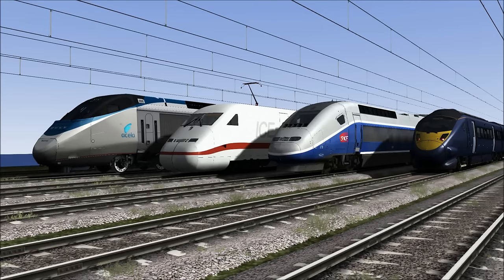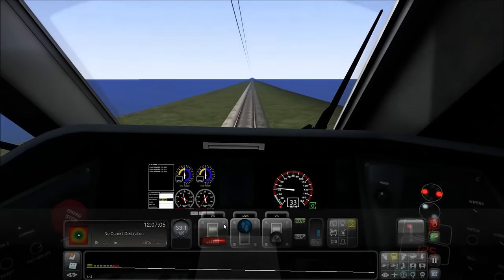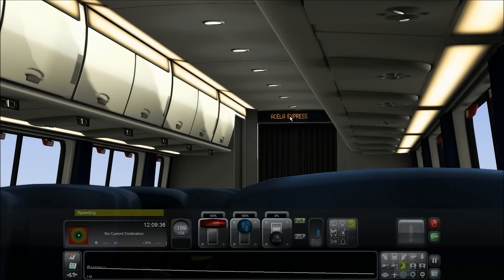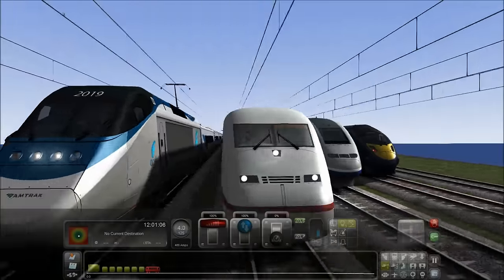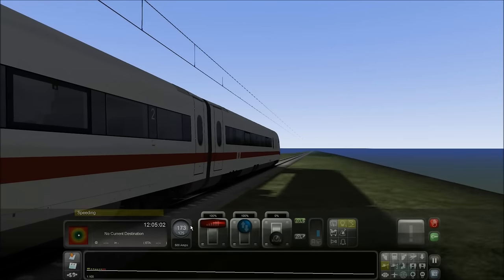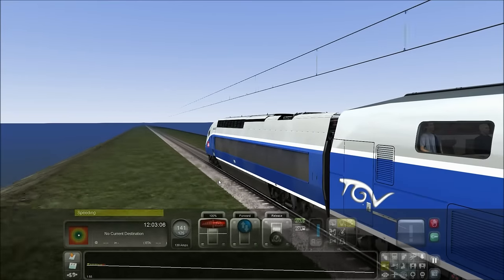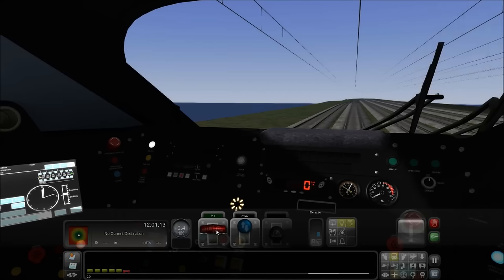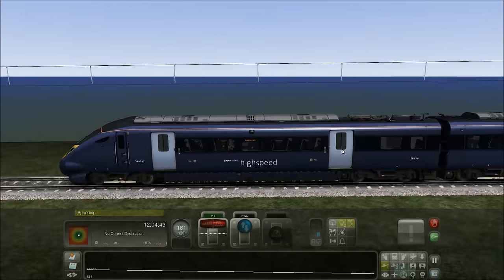Train Simulator 2017 - Speed Test! #4 (Electric Locos)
Welcome back to speed test & today we are going to try and hit the Electric Locos top speed!

FAN MAIL:
LaZeR JET
Winchester
SO23 3QB
U.K